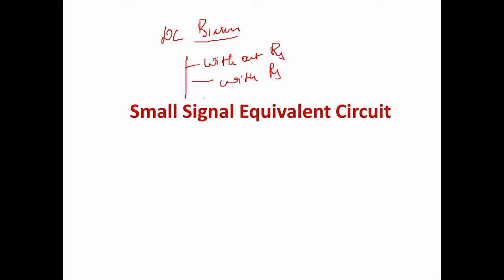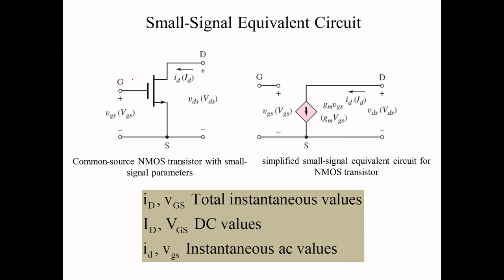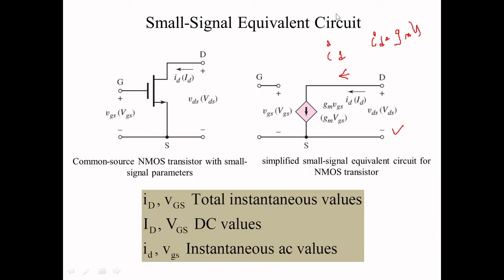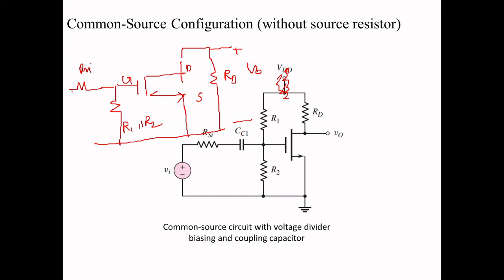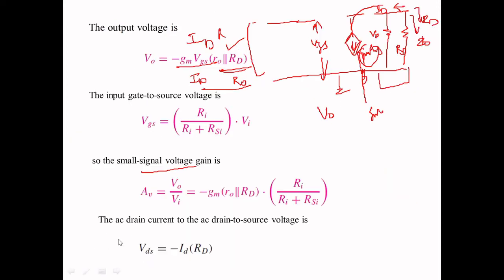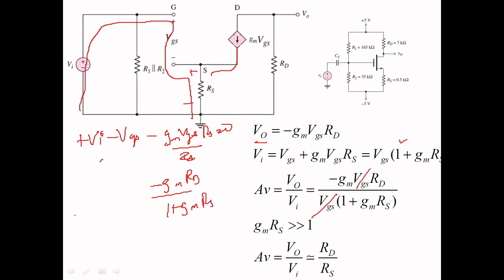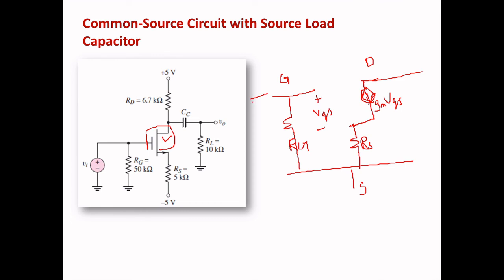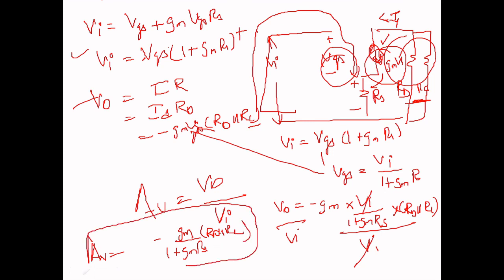Small Signal Equivalent Circuit of a MOSFET CS|Analog Circuits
Topics Covered:
1. Small Signal Model for MOSFET (Low Frequency Model)
2.Input and Output Coupling Capacitor :Common Source Circuit